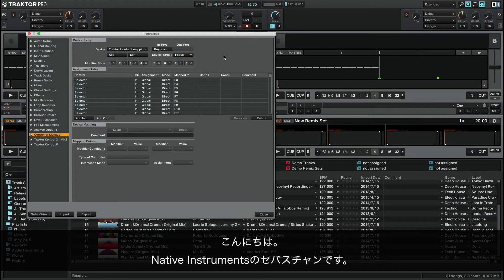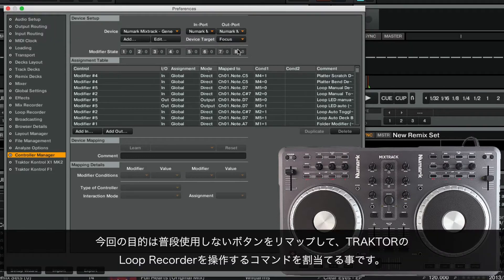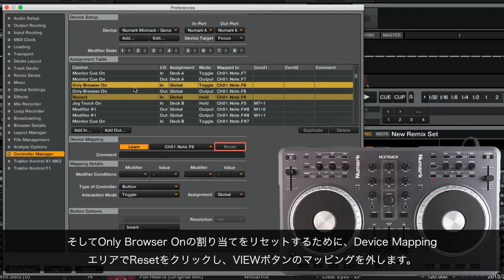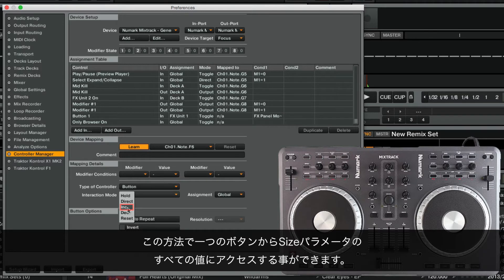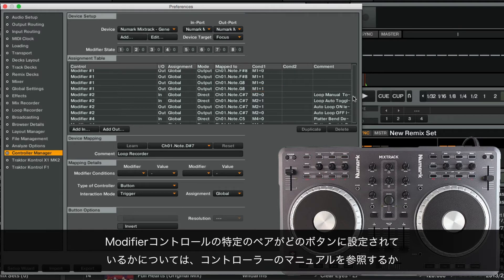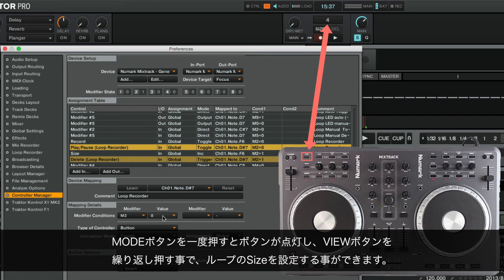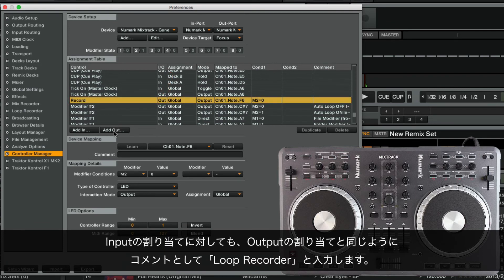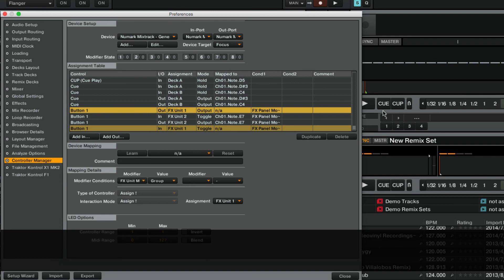TRAKTORのController Managerを使用する：サードパーティ製MIDIデバイスのマッピング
このビデオでは、Controller Managerでサードパーティ製 MIDIデバイスをマッピングする方法をご案内します。

「TRAKTORのController Managerを使用する：TRAKTOR KONTROLデバイスのマッピング」

「MIDIコントローラーからの入力をモニタリングする方法」

「サードパーティー製TRAKTOR対応コントローラーの設定方法」

「TRAKTORとの統合が強化されたサードパーティ製TRAKTOR READYコントローラー」

その他のチュートリアルと技術情報は、弊社ナレッジベースをご覧ください：